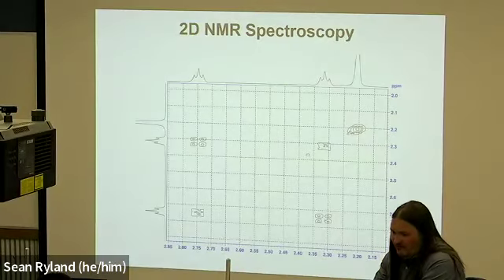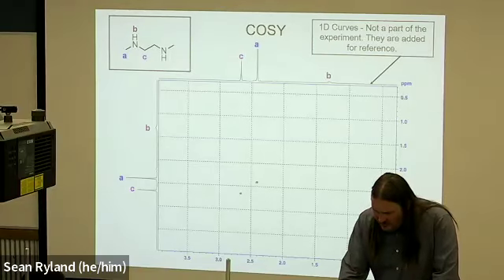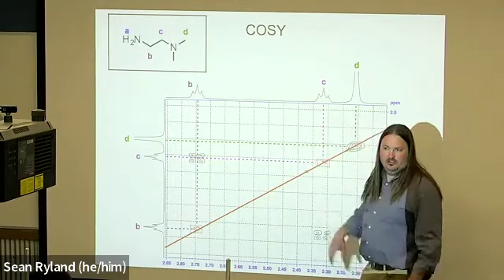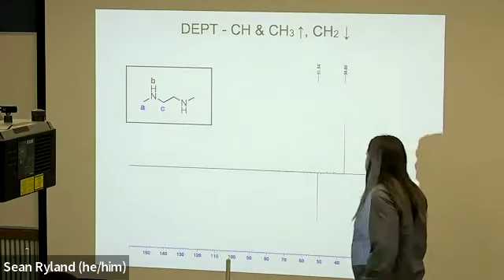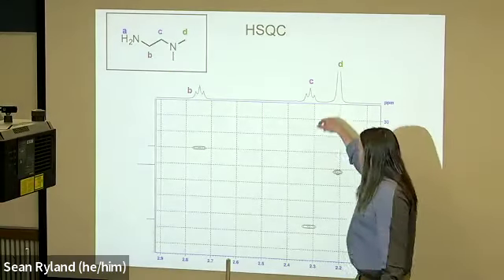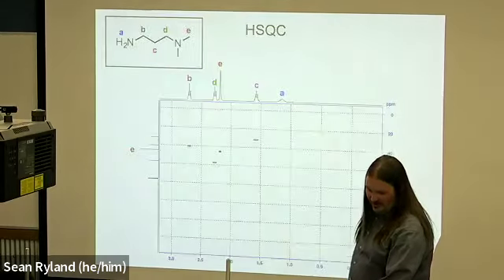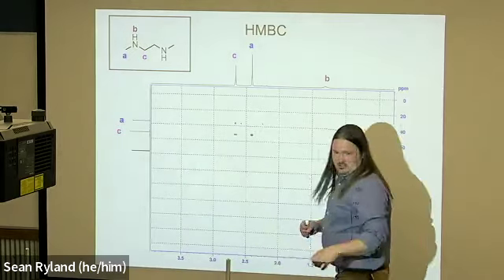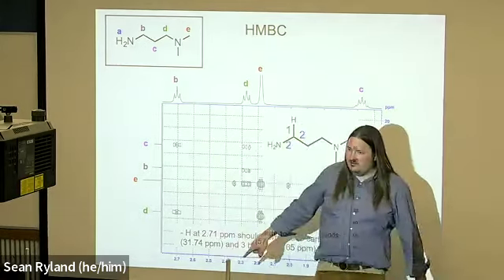CHM223 Sp2025 Lab 07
2D NMR LTCC